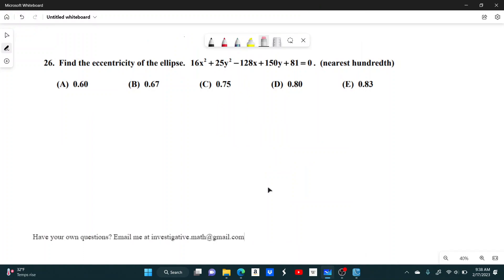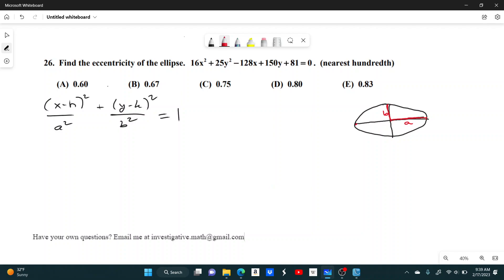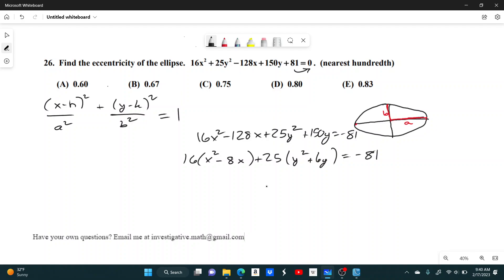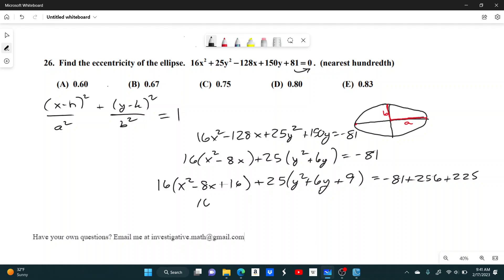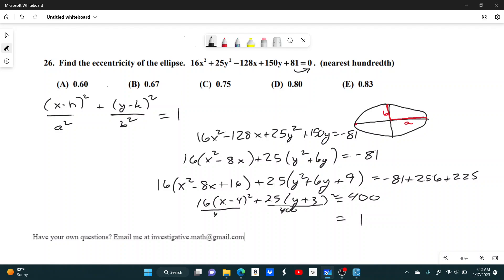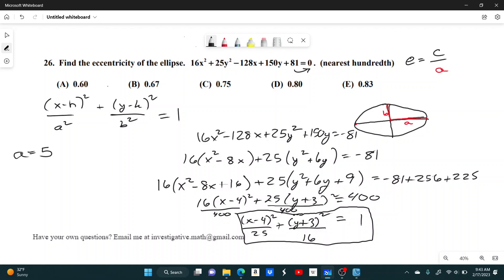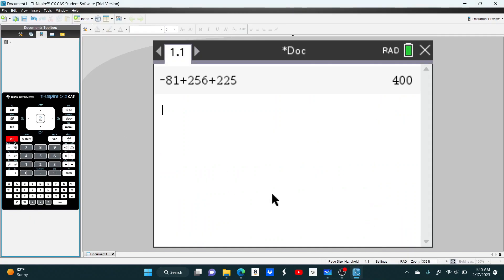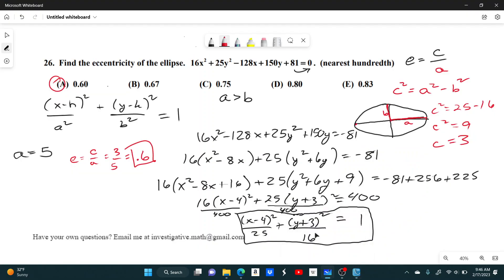2023 UIL A Math #26